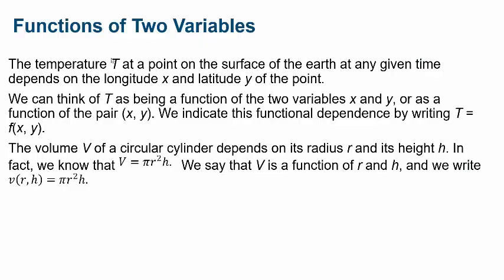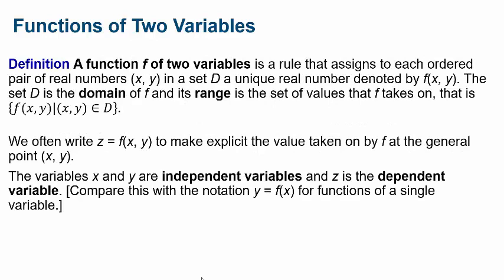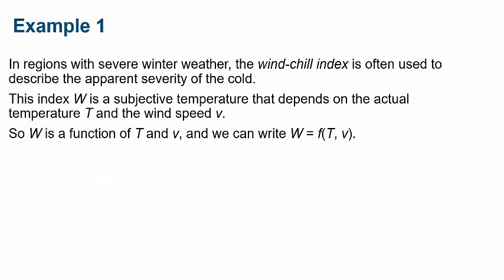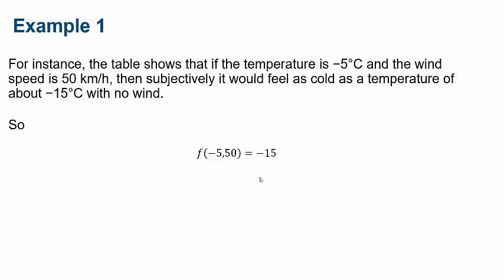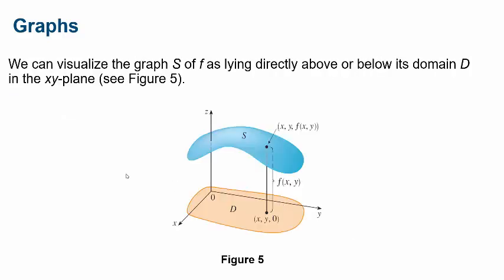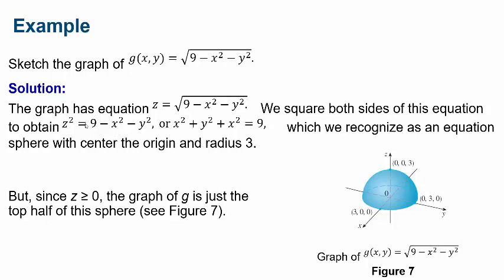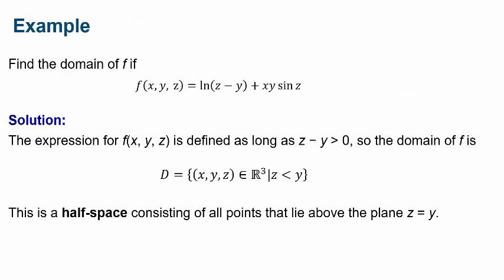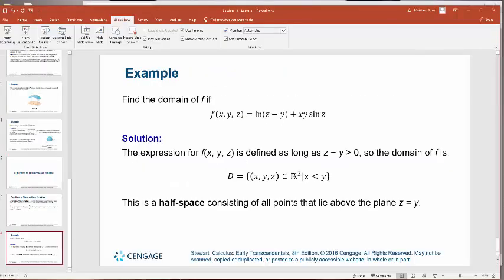Calculus 3 - Section 14.1: Functions of Several Variables - Part 1